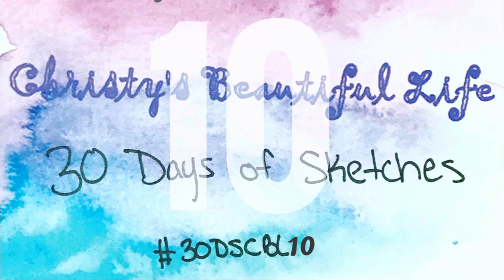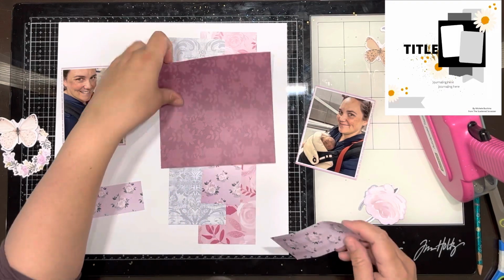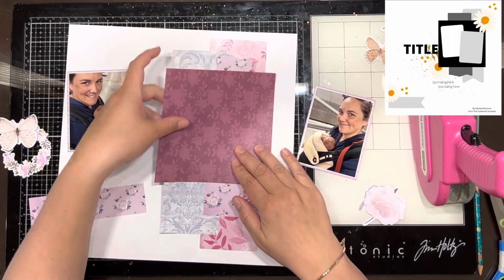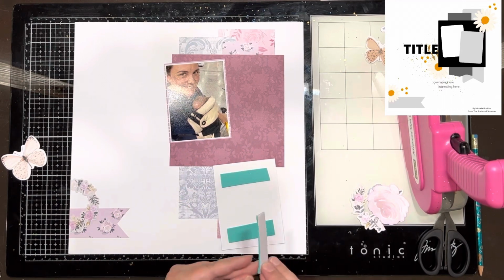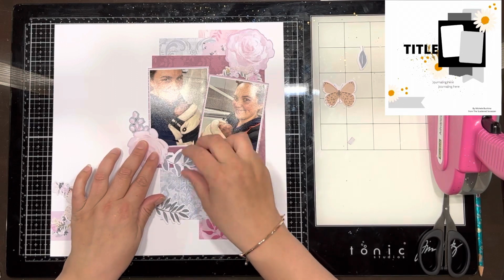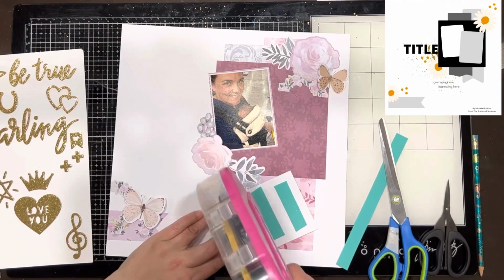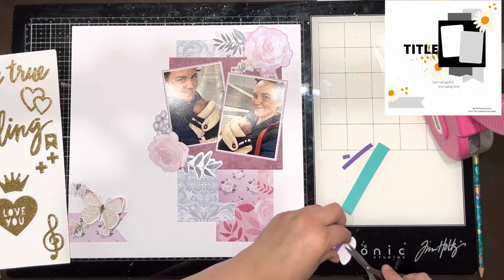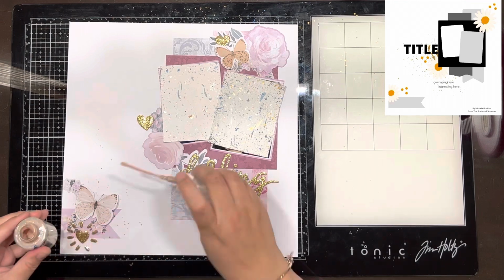30dscbl10 | 30 Days of Sketches | Day 15 | Darling | 12x12 process video | Katie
Jess and I are participating in 30 days of sketches with @ChristysBeautifulLiferound 10 and I'm SUPER excited because this round all the sketches are made exclusively for this series by members of the 30 days of sketches community! It's going to be an amazing month!!! We're doing our best to participate every day - but we will see how we go. No promises!

Today's sketch is made by: Michele Buchina @thescatteredscrapper here on YouTube!

And come along and join the 30 days of sketches FB group to see all of the sketches (from all 10 series!)